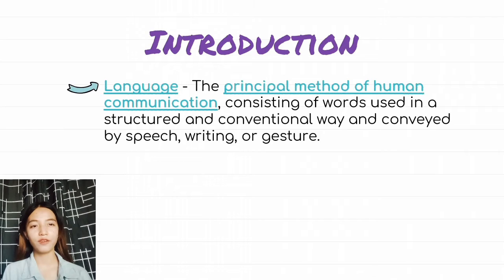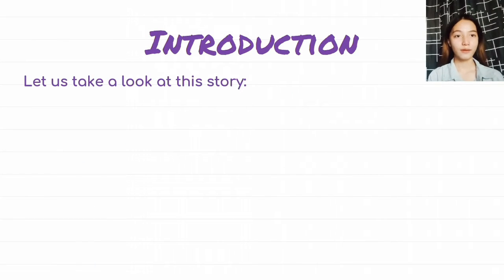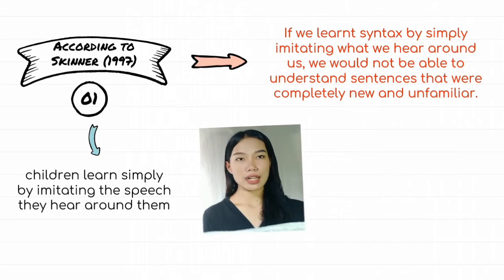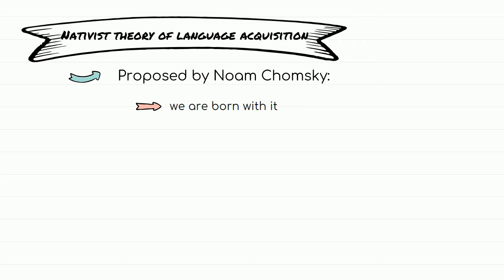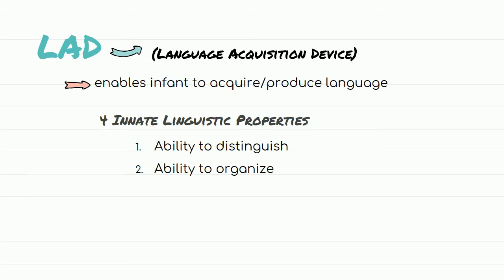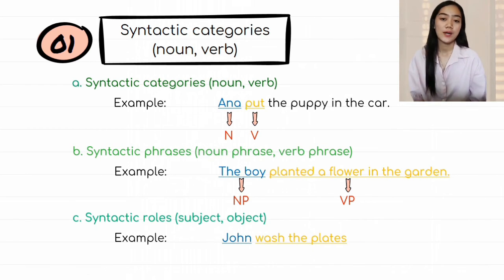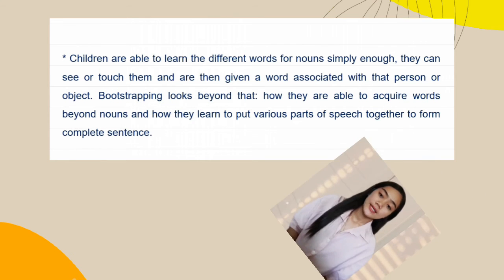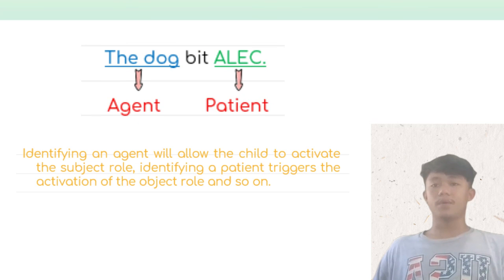How do children learn Syntax Group 4 Part 1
Introduction to syntax
Constructivist Theory of Syntactic Development